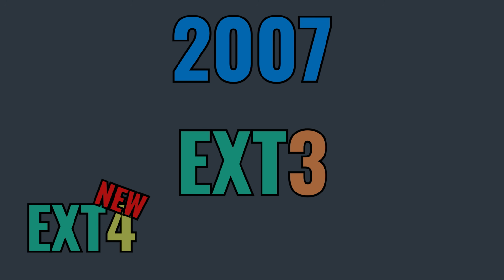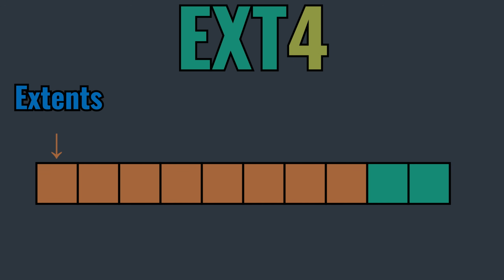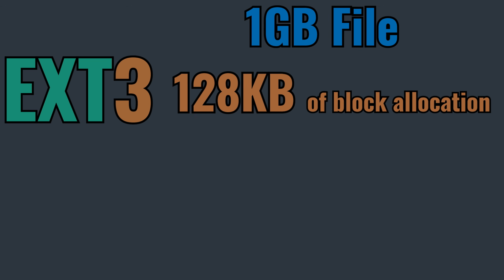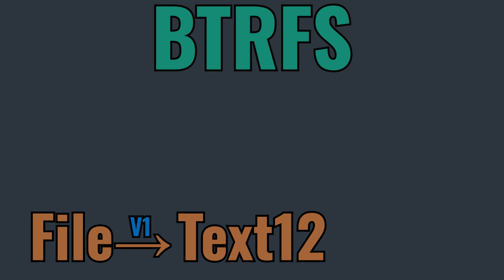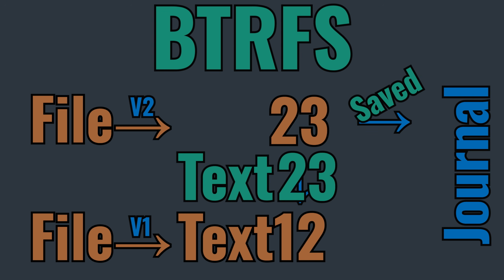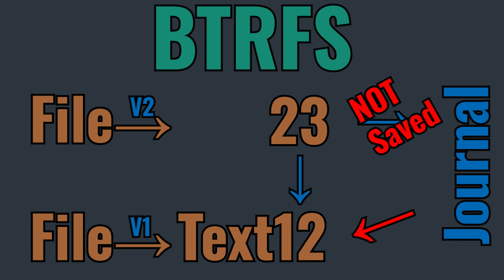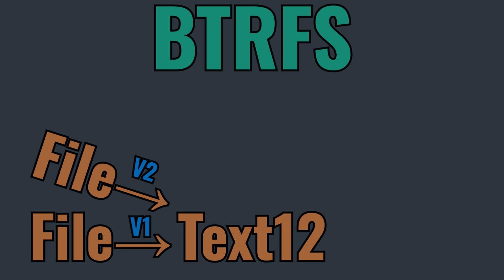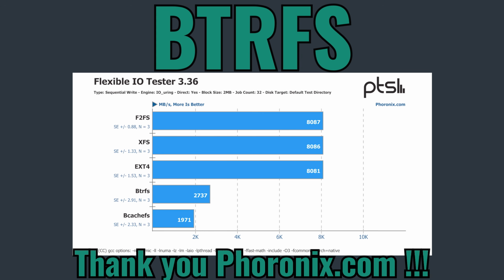BTRFS | All You NEED to know!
Benchmark, recommendations, and more!

0:00 Intro
0:41 History
7:10 Functionality
12:05 Performance
14:44 When to use BTRFS
19:45 What's Next?